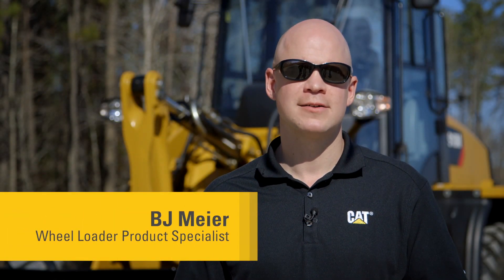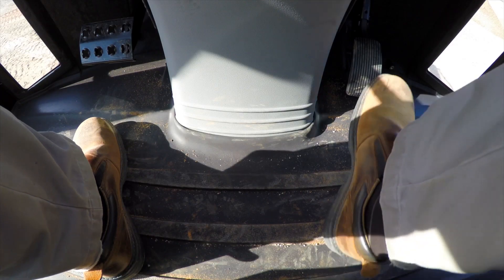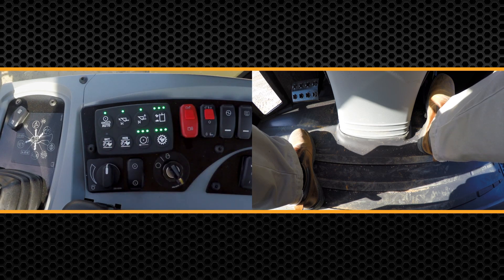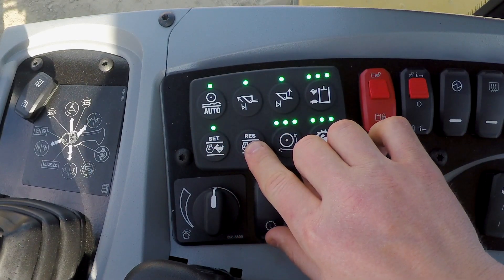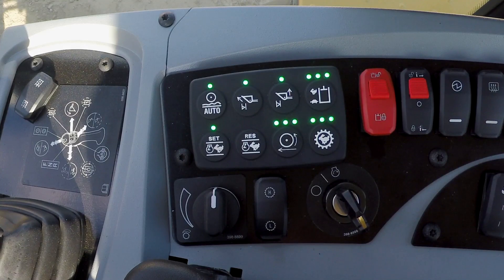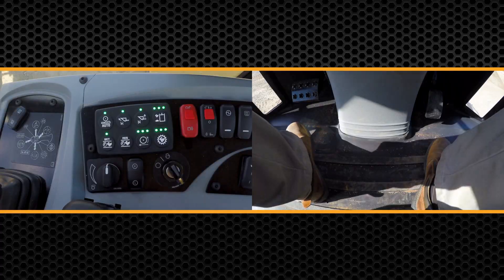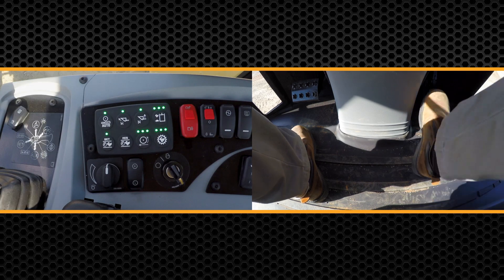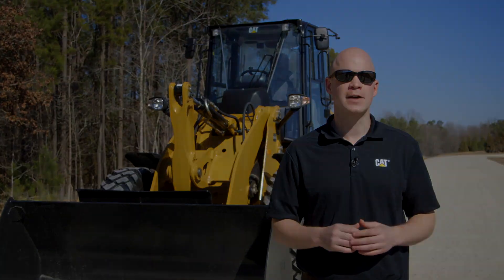Throttle Lock | Cat® 906M-907M-908M-910M-914M-918M Compact Wheel Loader Operating Tips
| The throttle lock feature on Cat® M Series 906M,907M,908M,910M,914M and 918M Wheel Loaders was designed for operators that use constant flow hydro mechanical tools, are continuously truck loading or roading the machine long distances. This feature allows the machine to run at a constant RPM to help make your job as an operator easier.